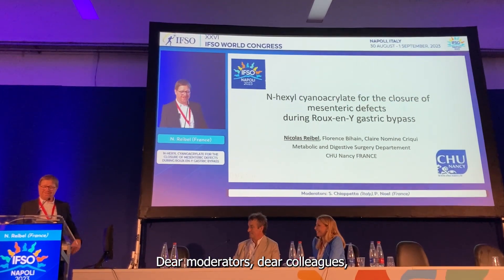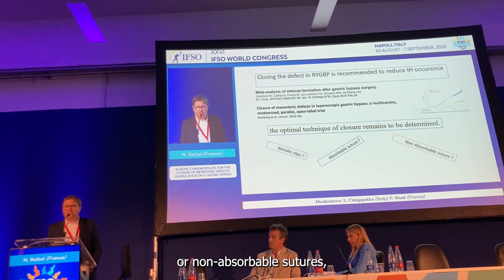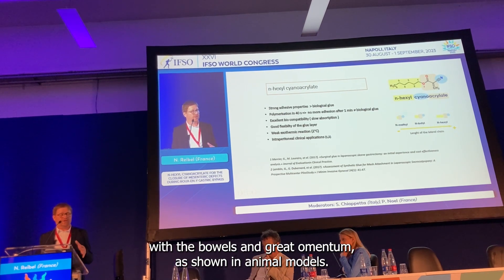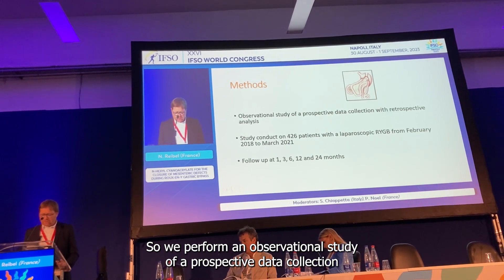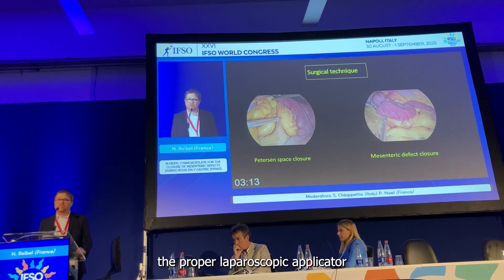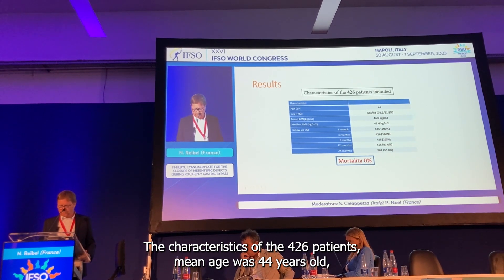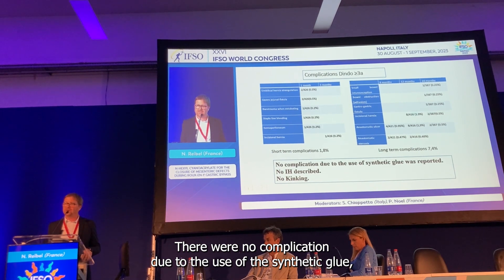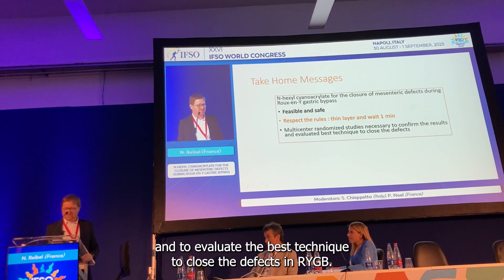The use of N-hexyl cyanoacrylate glue in RYGB - Dr Nicolas REIBEL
Dr Nicolas Reibel, Visceral & Digestive Surgeon at the University Hospital in Nancy (France) introducing his study for the use of N-hexyl cyanoacrylate glue for the closure of mesenteric defects during Roux-en-Y gastric bypass.

📍 26th IFSO World Congress of Bariatric & Metabolic Surgery

▬▬▬▬▬▬▬▬▬▬▬▬▬▬▬  WEBSITES  ▬▬▬▬▬▬▬▬▬▬▬▬▬▬▬▬
Découvrez nos sites internet / Discover our websites

▬▬▬▬▬▬▬▬▬▬▬▬▬▬▬▬ INFOS ▬▬▬▬▬▬▬▬▬▬▬▬▬▬▬▬▬▬▬
Peters Surgical is a European company founded in 1926. Present in more than 90 countries with major industrial sites in France, Algeria, Thailand and India, we design, manufacture and distribute speciality surgical medical devices focused to address the Cardiovascular, Digestive and Uro-Gynecology therapeutic needs. We are currently the fastest growth, 4th largest surgical suture company in the world and the Leader in haemostatic clips in Europe.